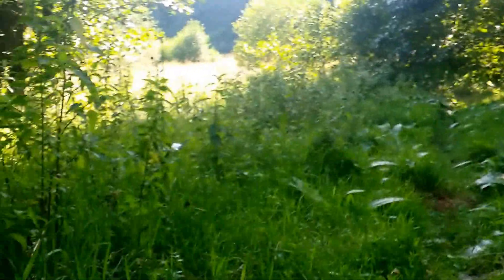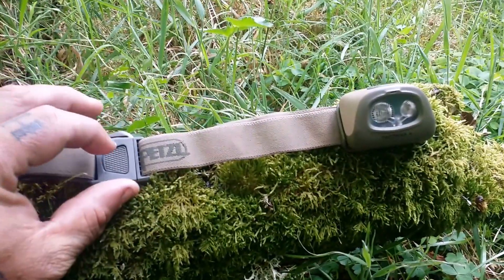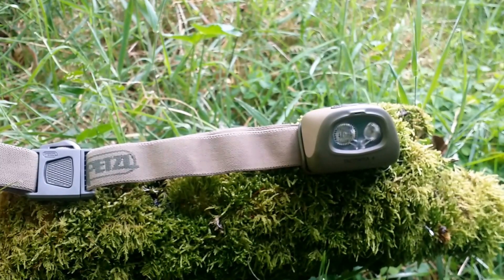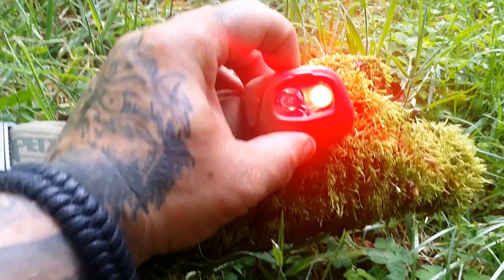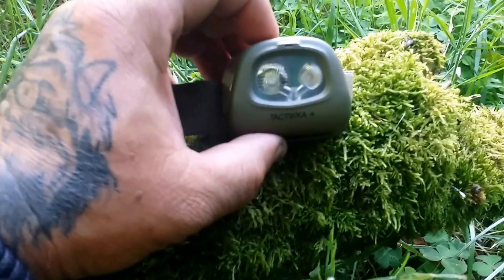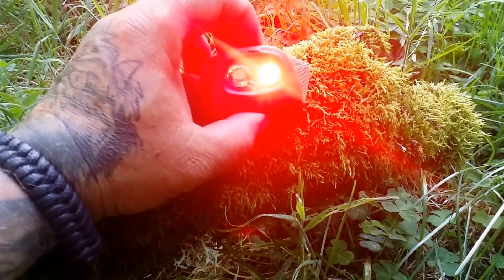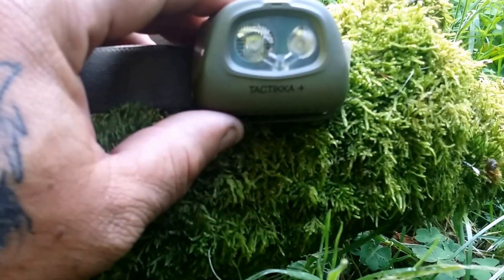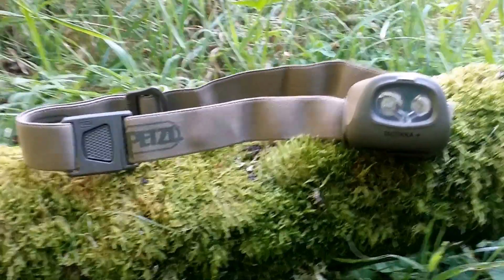Road Warrior Does Head Torch Review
Road Warrior does a review on a Petzl head torch